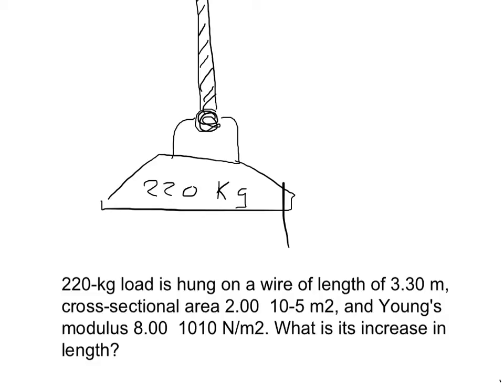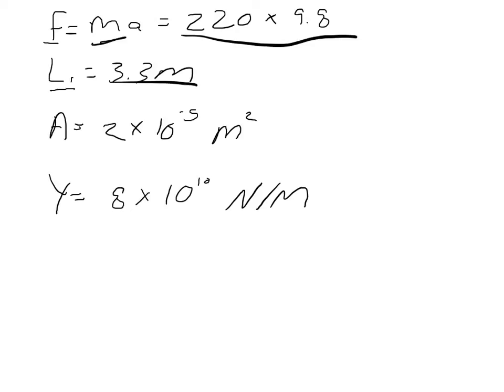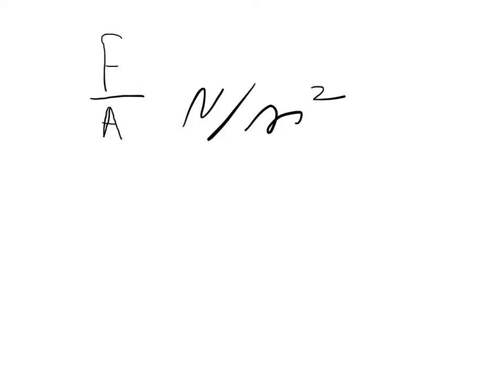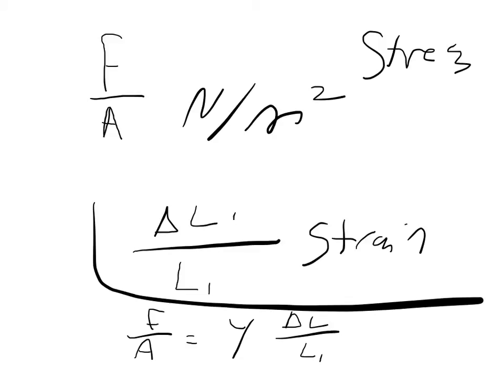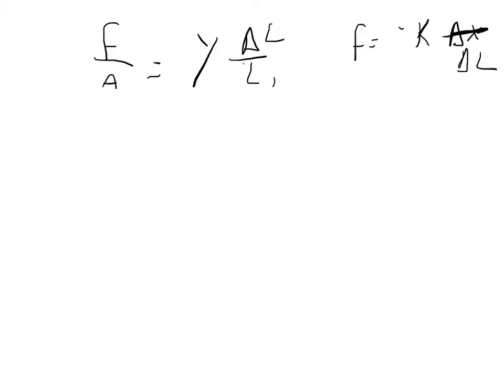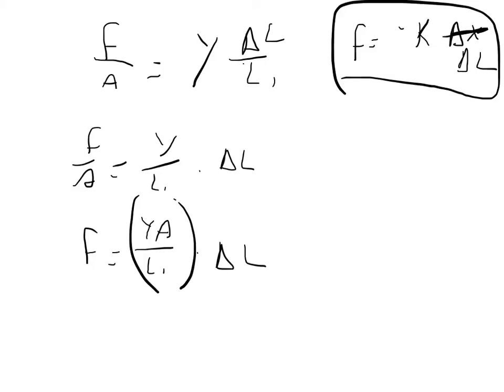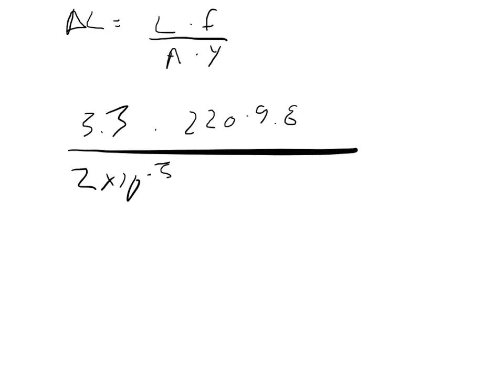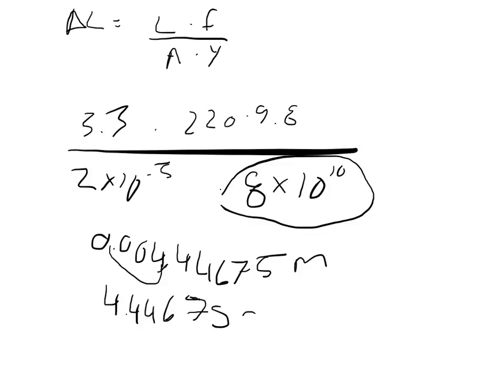Physics Web Assign Ch 9 #4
A 220-kg load is hung on a wire of length of 3.30 m, cross-sectional area 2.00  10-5 m2, and Young's modulus 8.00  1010 N/m2. What is its increase in length?
_____mm